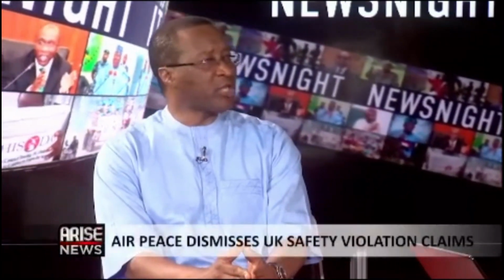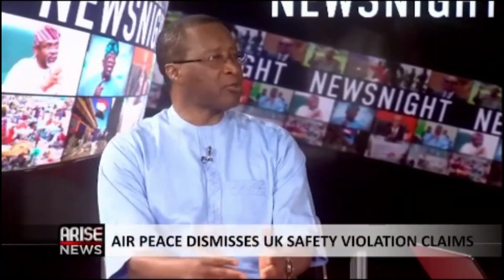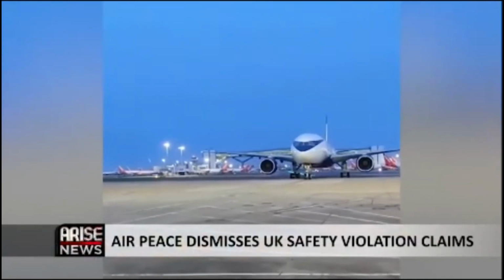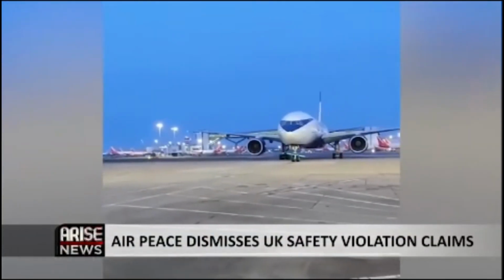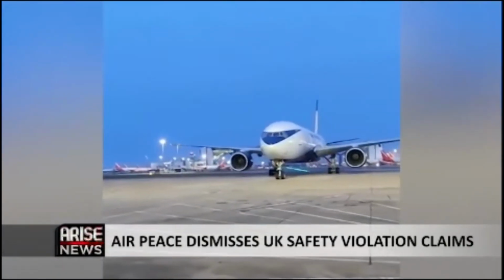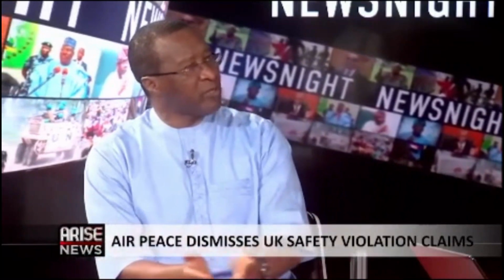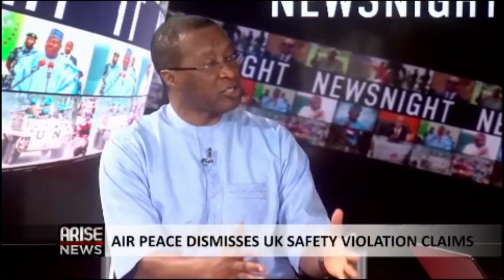Air Peace Media Reports On UK Safety Breaches Are False || Source- Arise TV